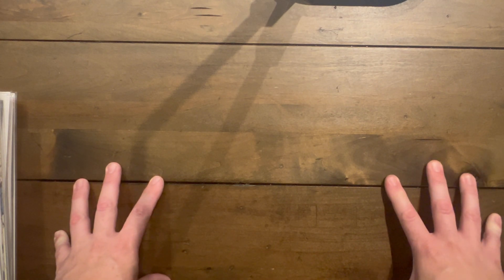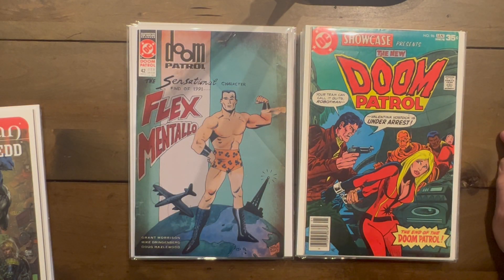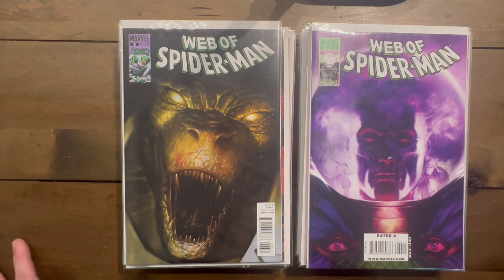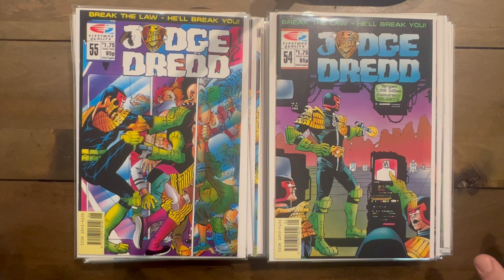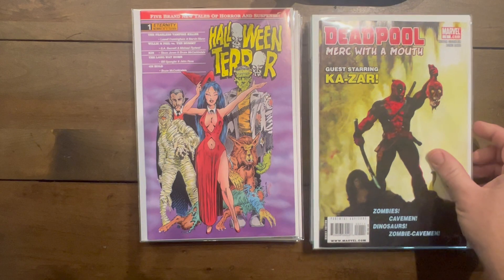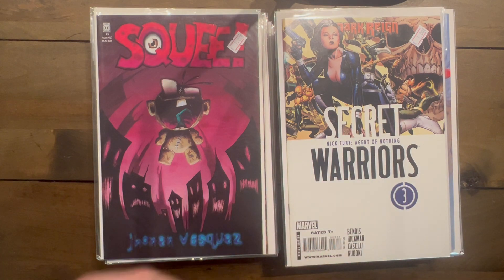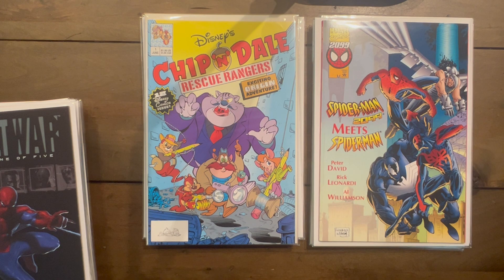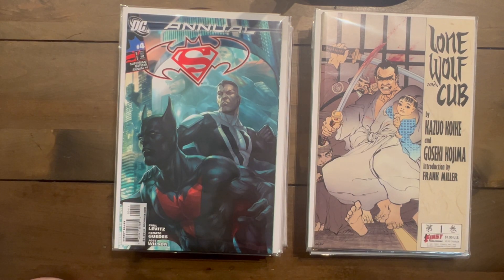WHAT WAS FOUND WHILE DOLLAR BIN DIVING?!? Part 2!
PART 2!!!Check out the one dollar sale at a local southern California comic shop! There were easily over 80 long boxes of comics to dig through and TONS of hidden gems. I walked off with about a short box and a half for a crazy price!

Check me out on all the socials here!

Hoodrat Comics:    / @hoodratcomicpodcast

Passpoint Comics:    / @passpointcomics